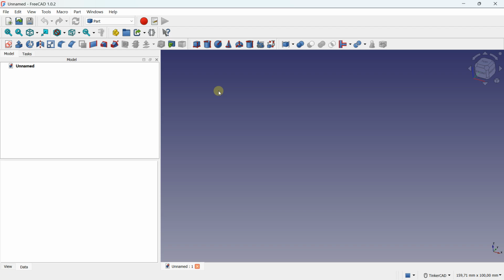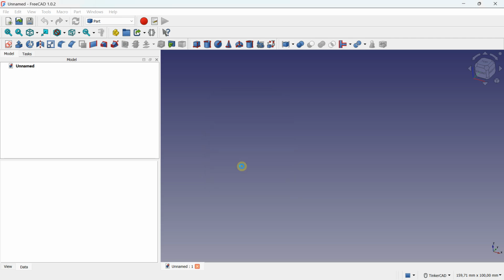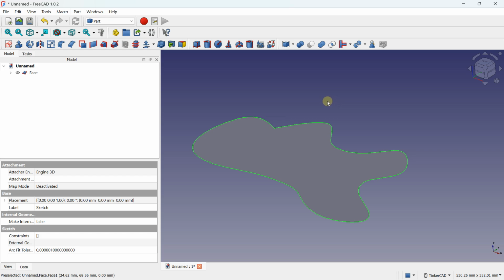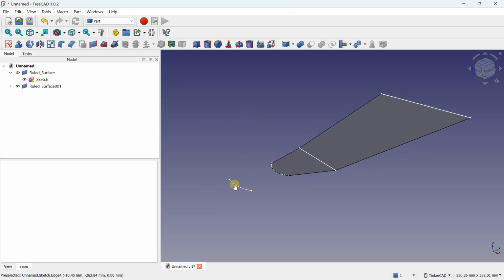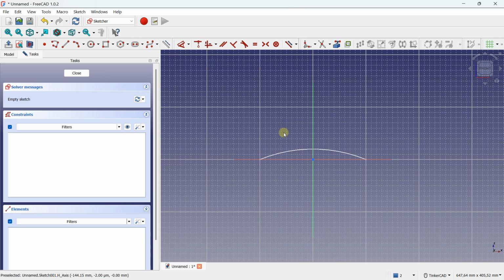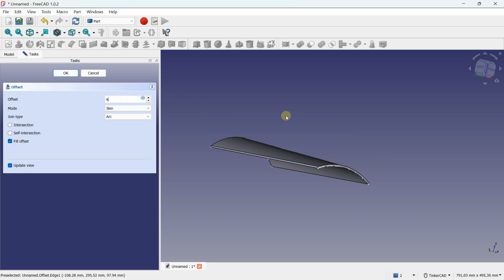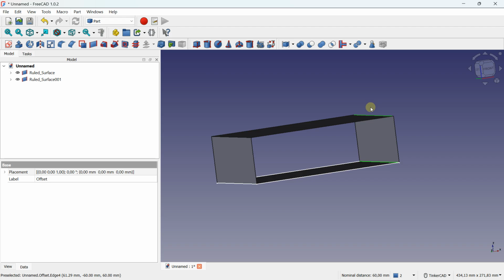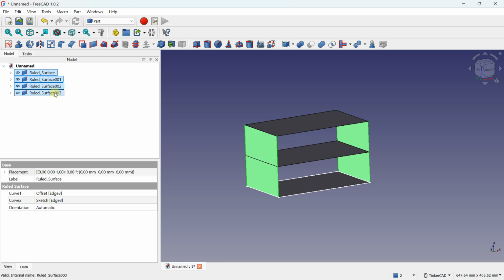Freecad part workbench create surfaces